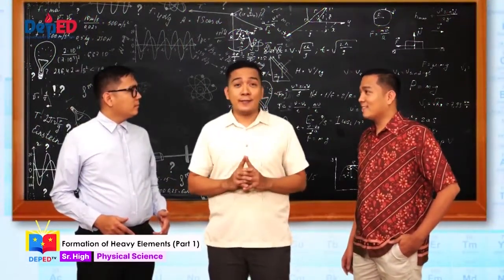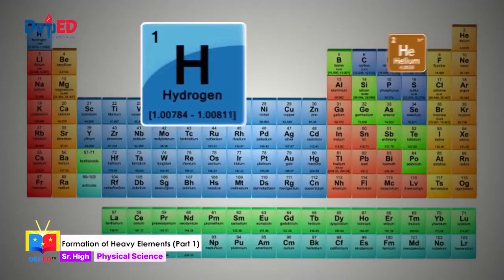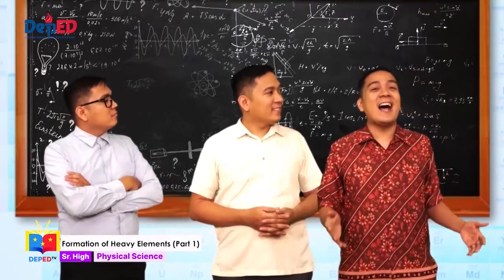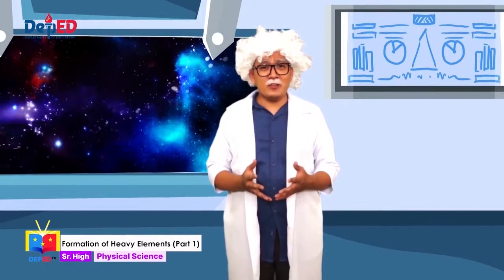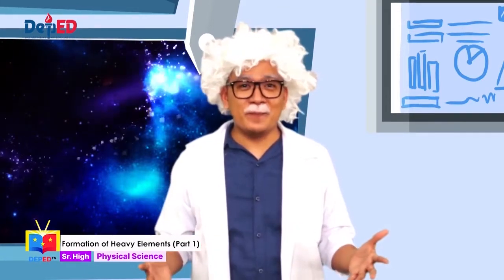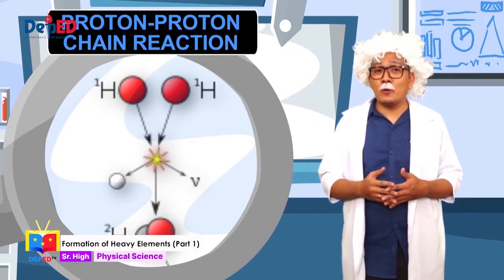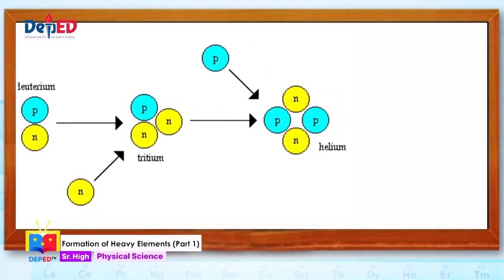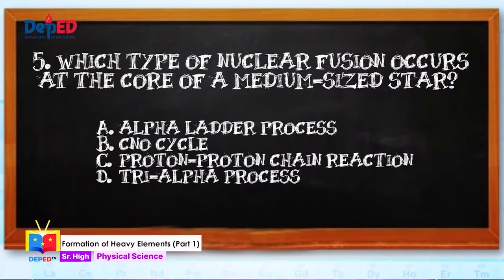SHS Physical Science Q1 Ep1 Formation of Heavy Elements Part I